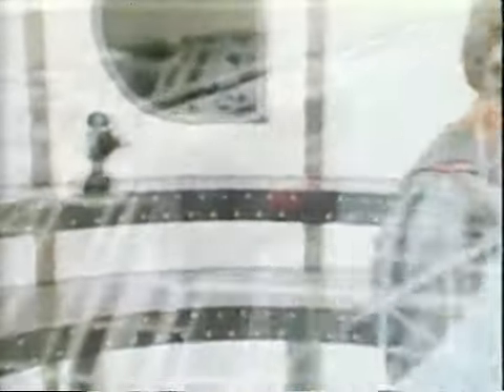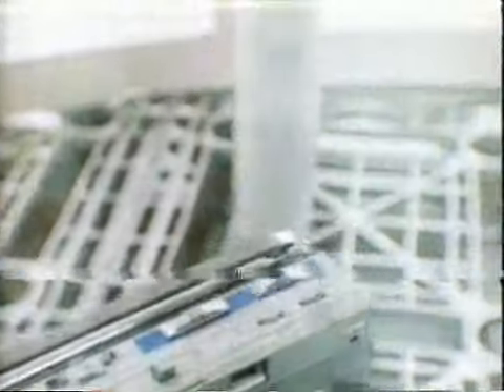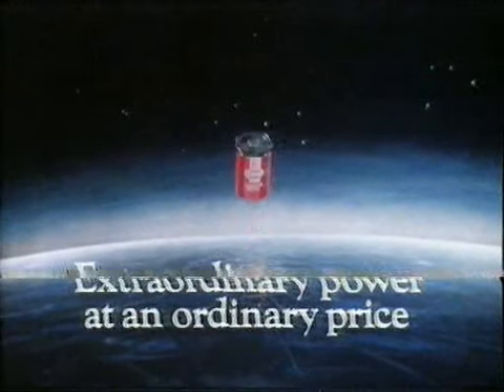80s advert Ever Ready Silver Seal